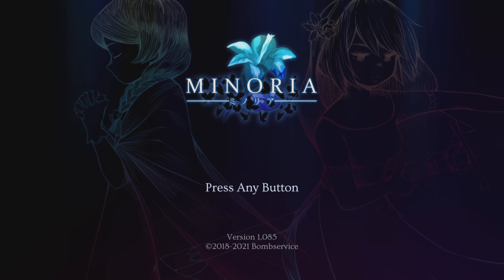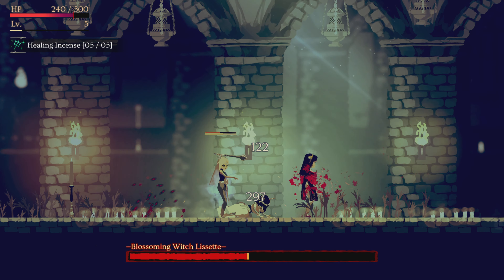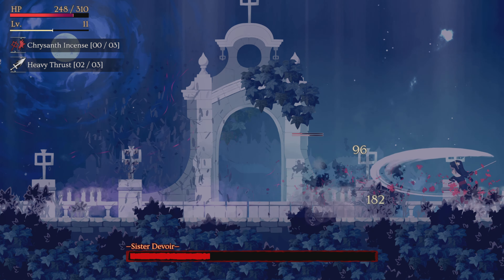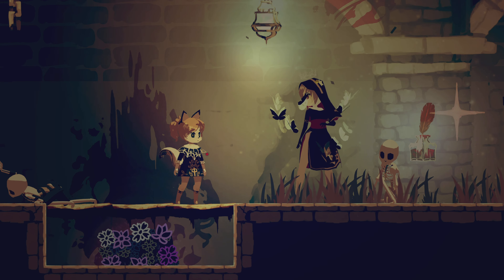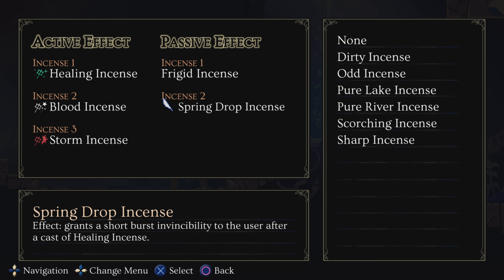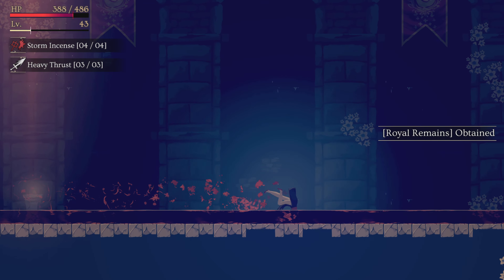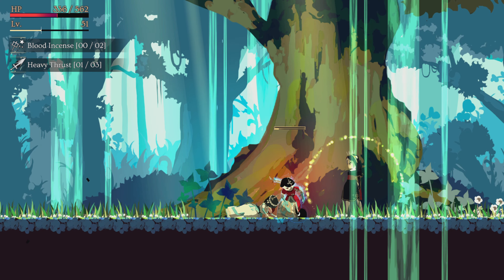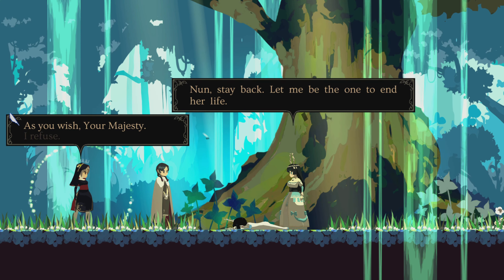Minoria: All bosses/No hit challenge guide